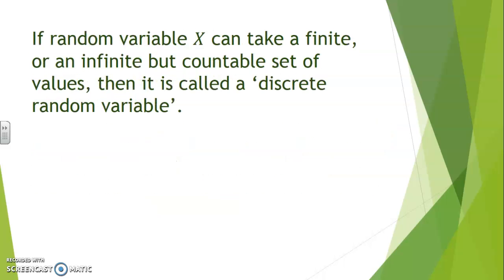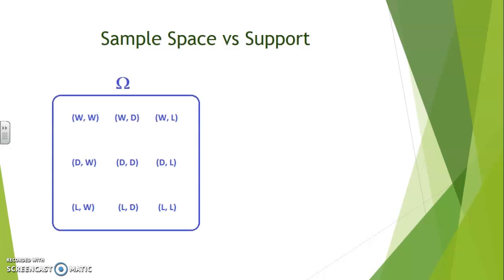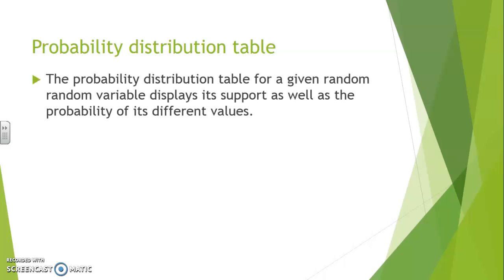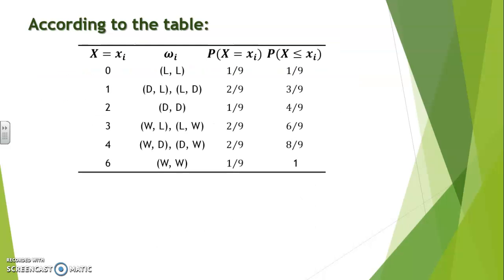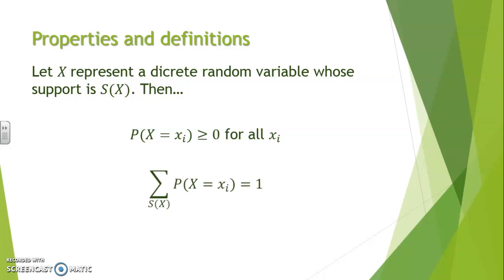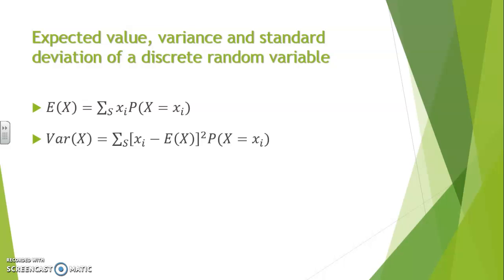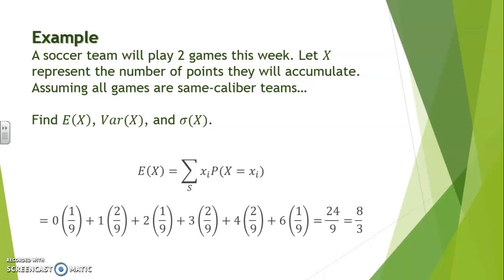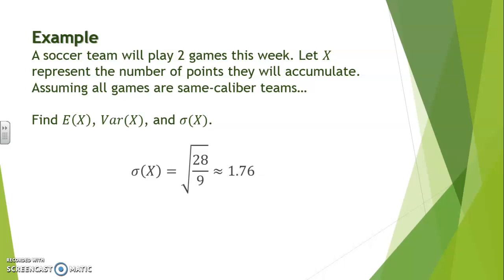Discrete random variables